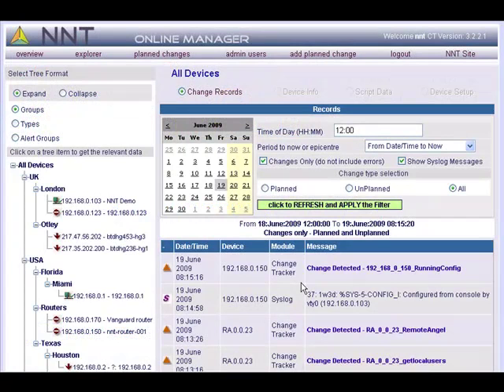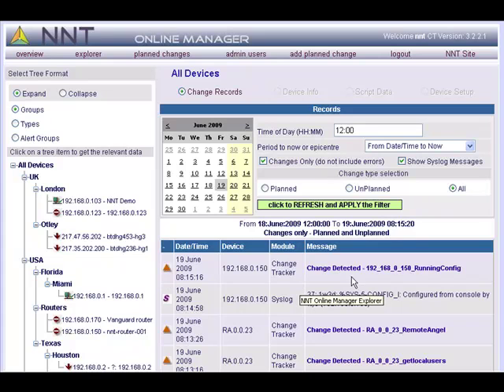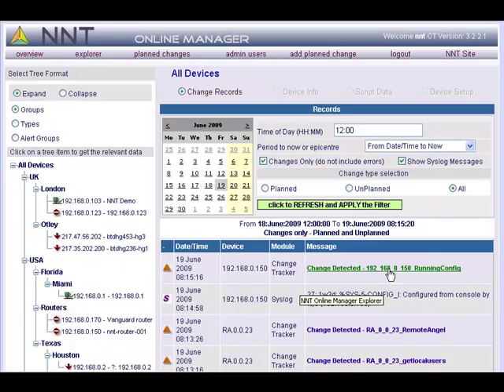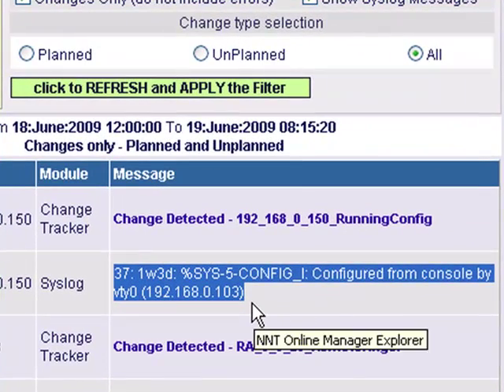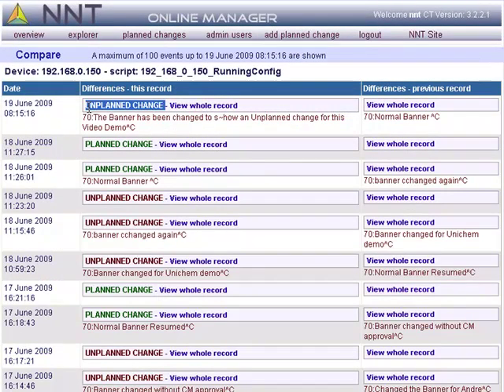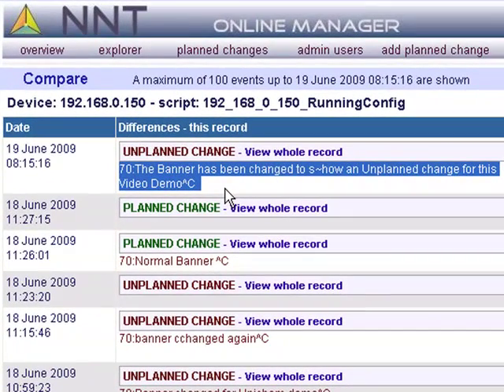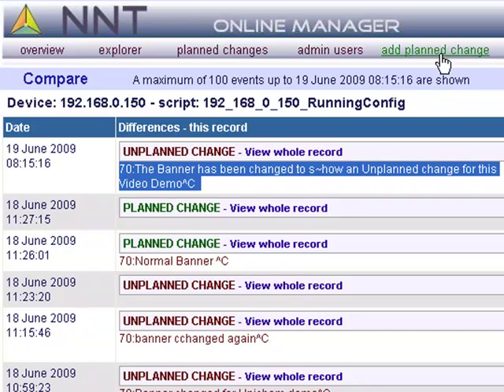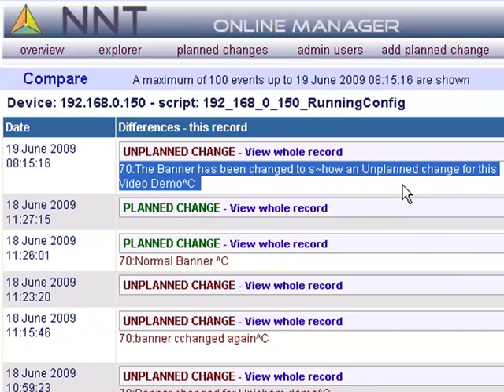Reporting changes to Cisco Router configuration settings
Brief video tutorial showing how you can use NNT Change Tracker to backup Cisco and other brands of router, switch and firewall and report on changes when detected.